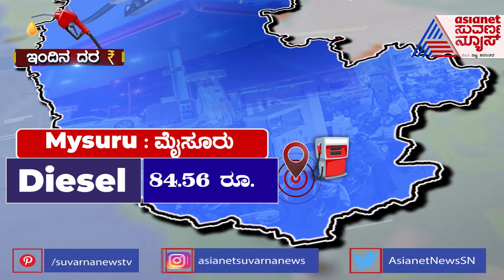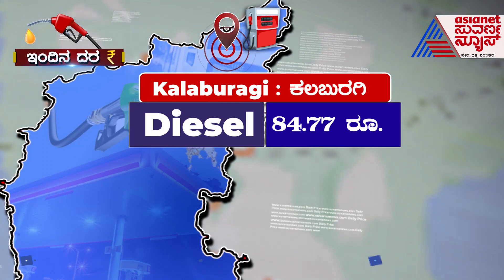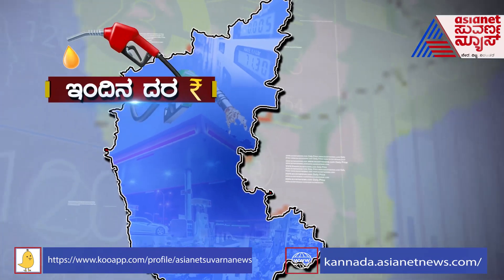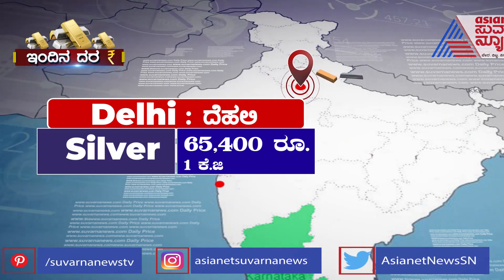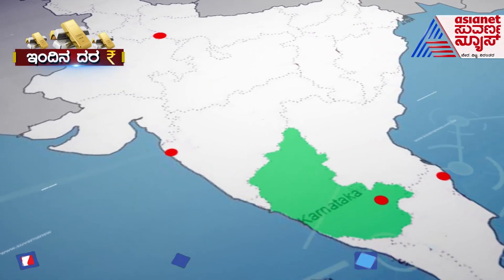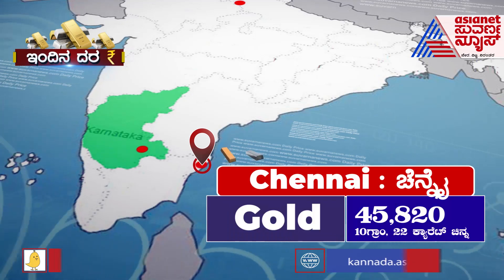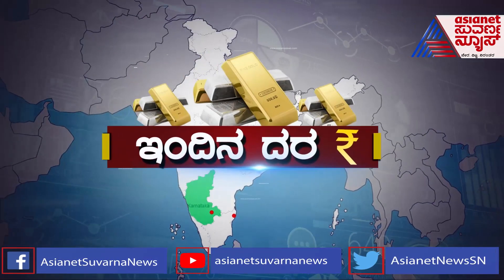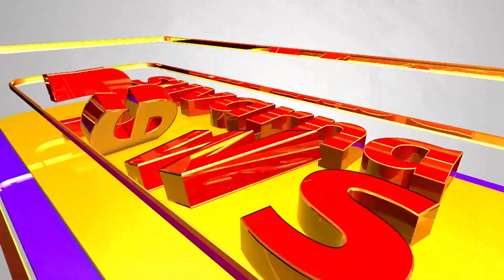Petrol, Diesel, Gold Price Today In Karnataka | 21-Jan-2022 | Suvarna News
Check out the latest news from Karnataka, India and across the world. Latest Trending news on Sandalwood, Politics, Business, Cricket, Technology, Automobile, Lifestyle & Health and Travel. More on suvarnanews.com